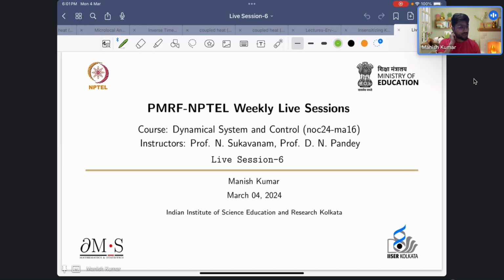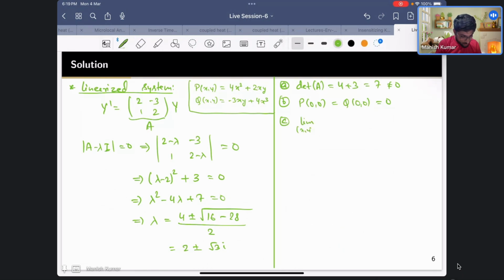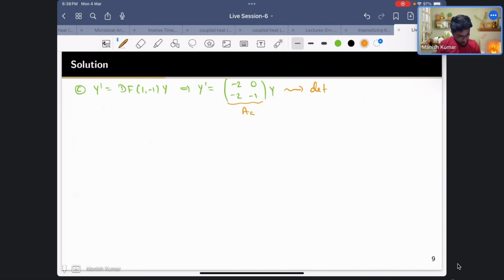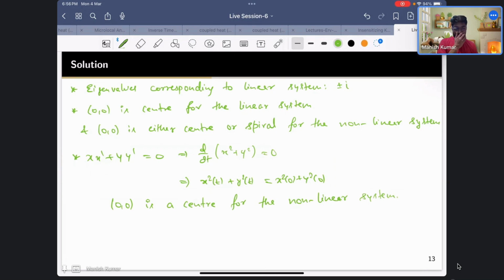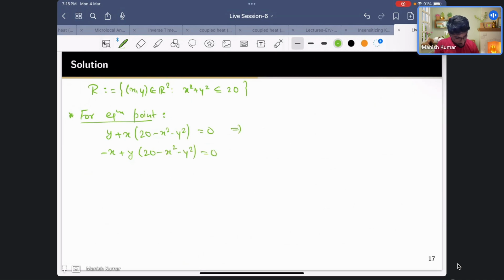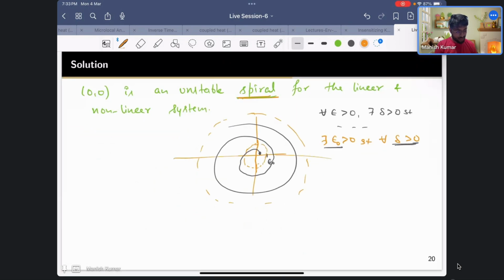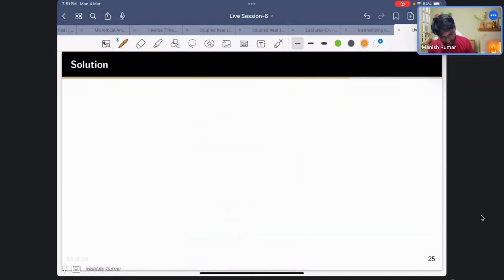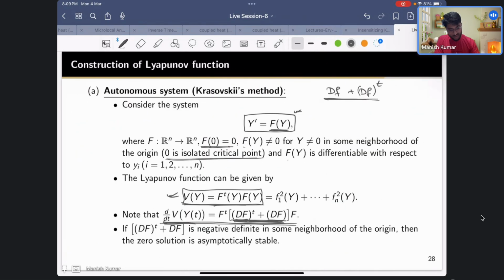Live Session-6(Dynamical System and Control)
In this session, we discuss about different types of equilibrium point for the non-linear systems. We also introduce the method of checking stability for the non-linear systems using the Lyapunov functions.